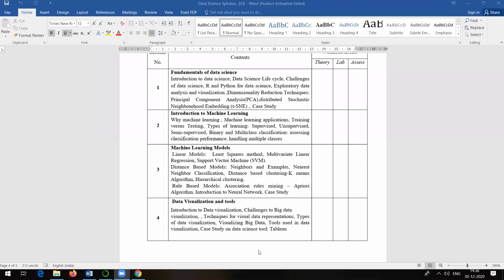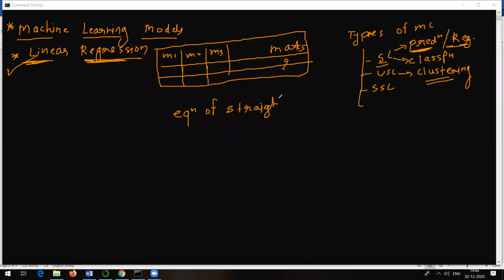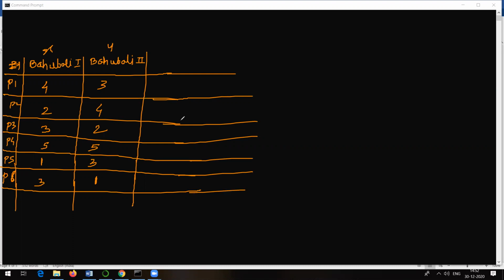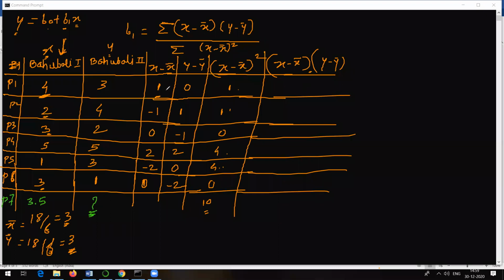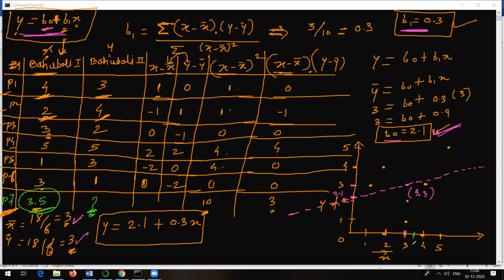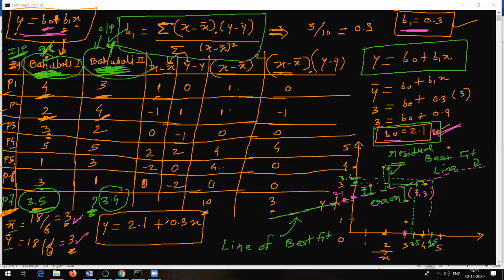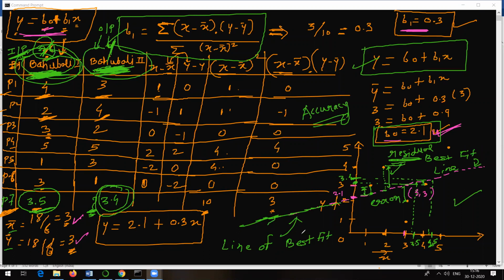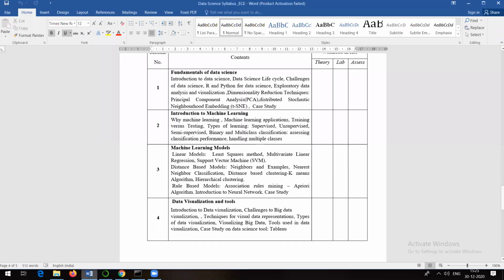Data Science Session20 conducted at MIT World Peace University